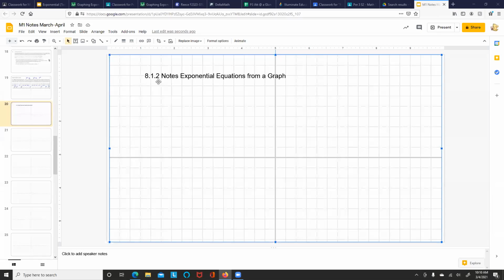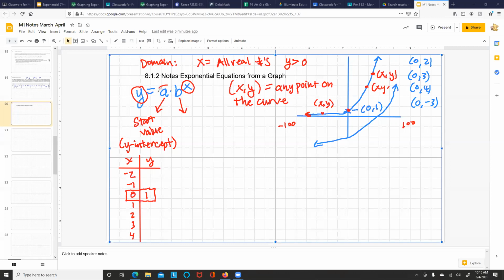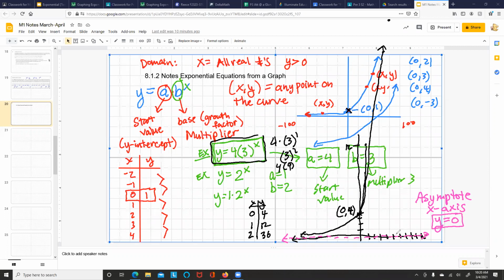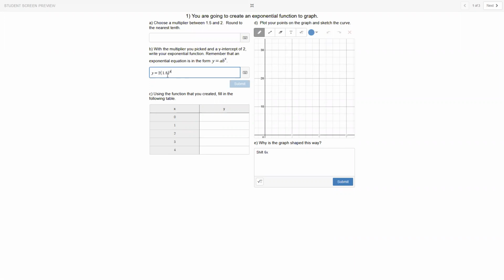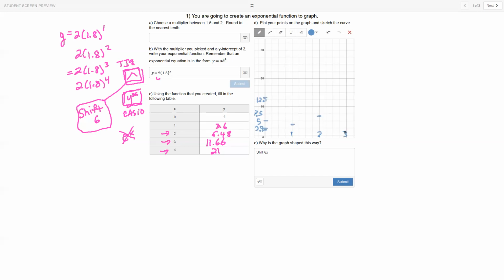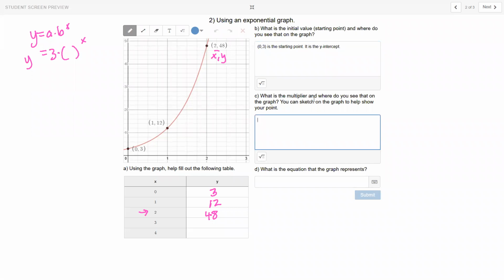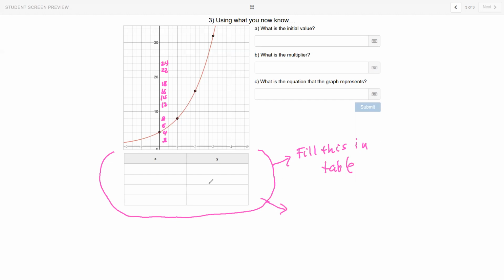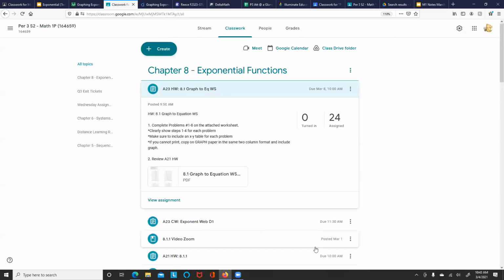M1 8.1.2 Exponential Equations from the Graph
Learn how to write an Exponential Equation given the graph.